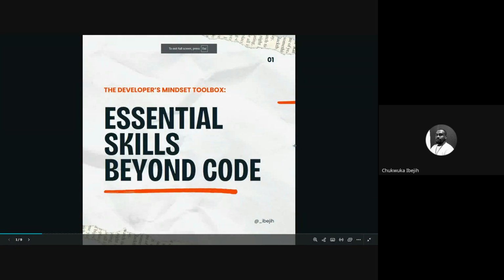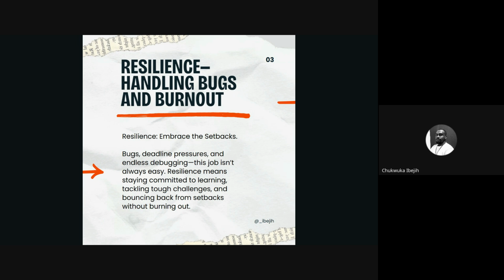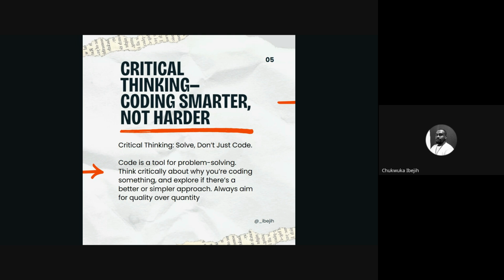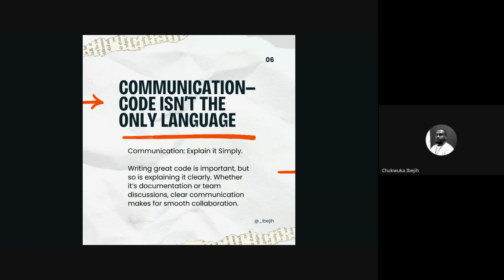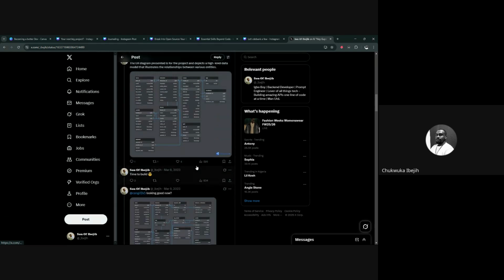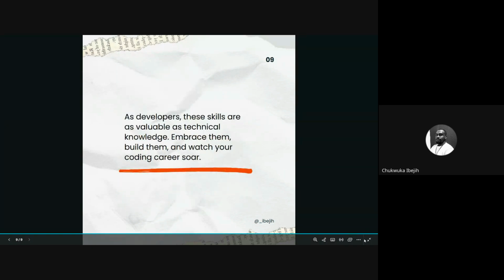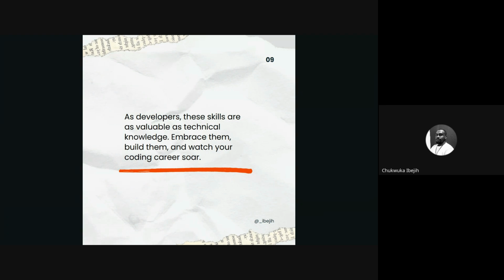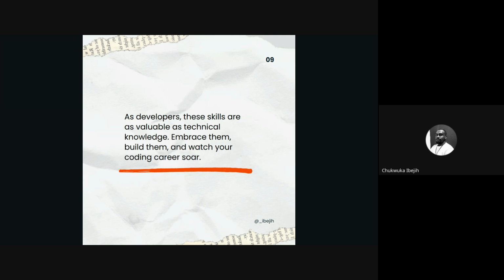Dive Africa TechStars1.5 Backend Mentorship Session with Chukwuka Ibejih